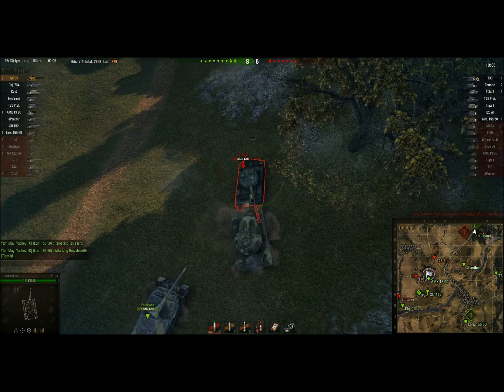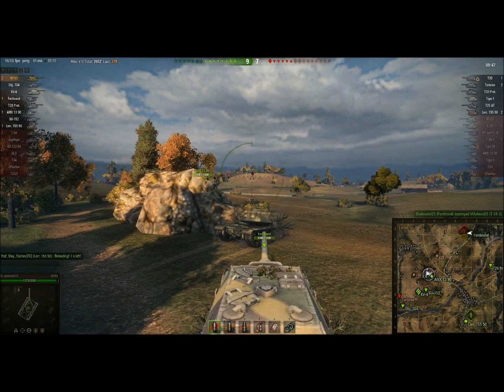M103 'running rampant'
WoT 8.11.  The mobility and firepower of the M103 make it ideal for just slashing through more lightly armored tanks.  Alas, it is not so keen in close-range battles with well-armored targets... M103, 2 Kills, 1225xp, High Caliber.